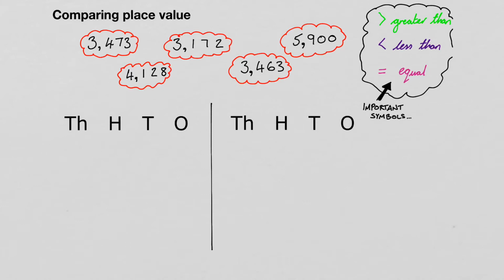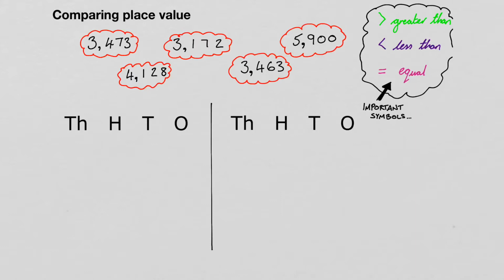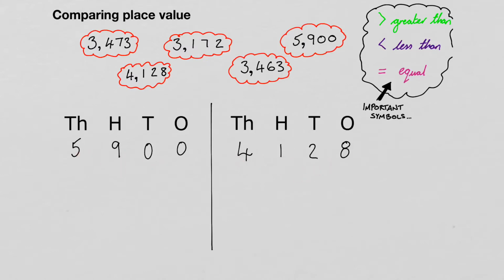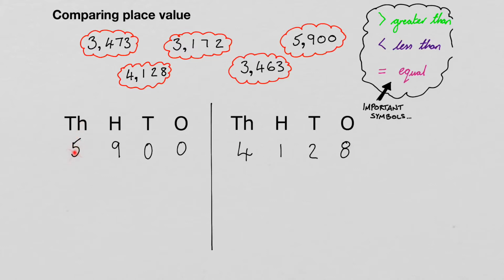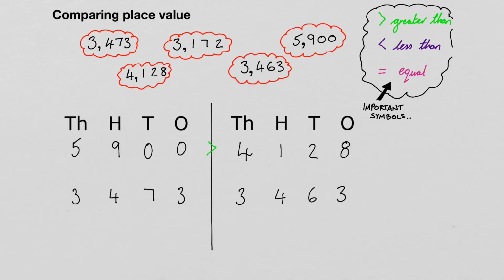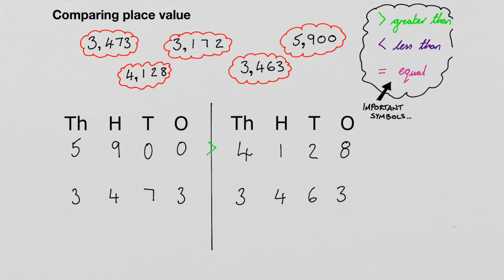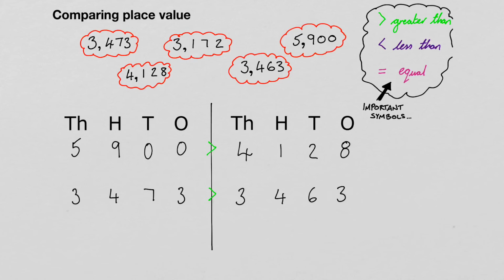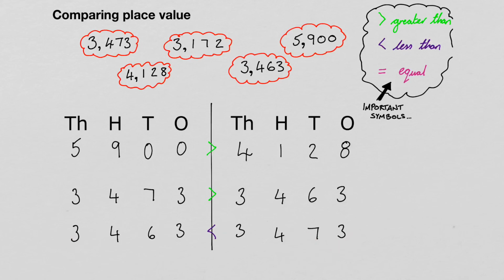Comparing numbers using place value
This video looks at how we compare larger numbers using place value to identify whether they are greater than, less than or equal to one and other.